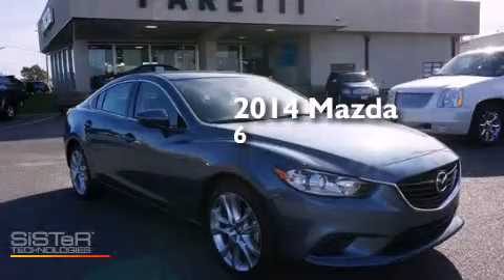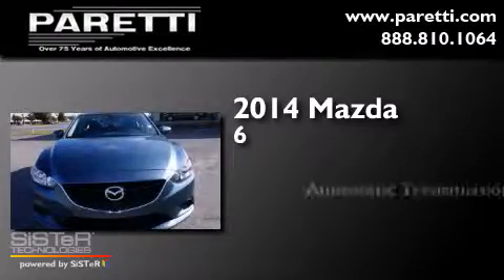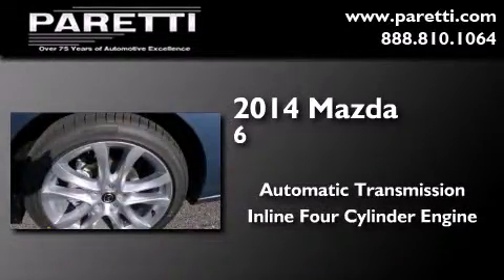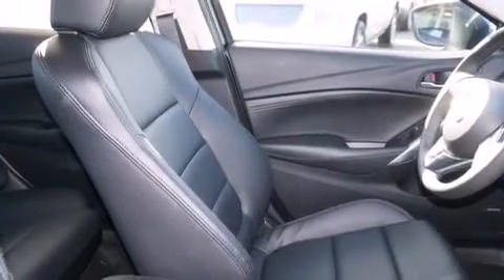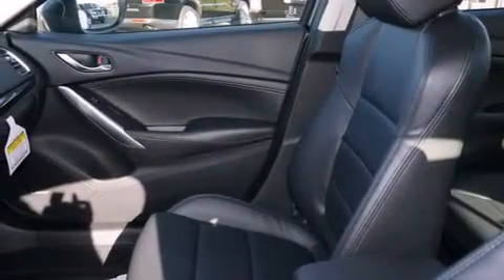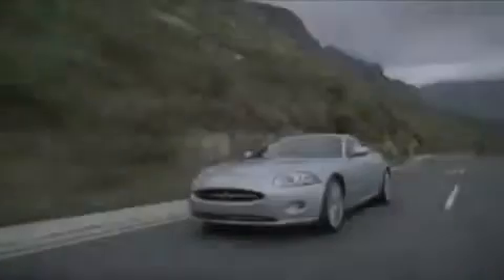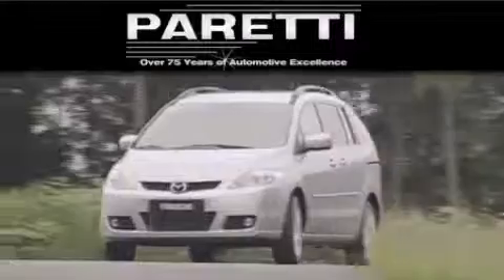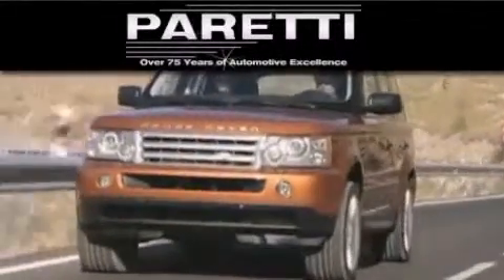2014 Mazda 6 New Orleans LA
Year : 2014
 Make : Mazda
 Model : 6
 Engine : 2.5L 4Cyl
 Trans . : Automatic
 Exterior : Blue Reflex
 Miles : 4
 Interior : Black
 Stock : D143915

 4000 Veterans Blvd.

 2014 Mazda 6 Metairie LA